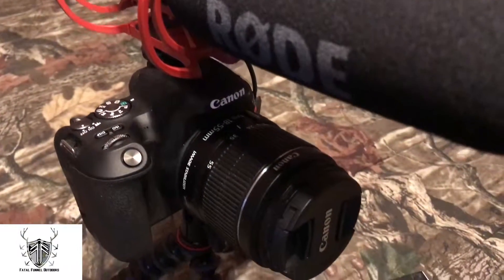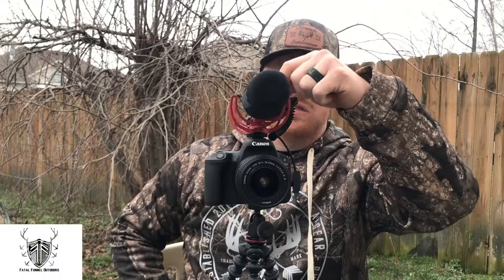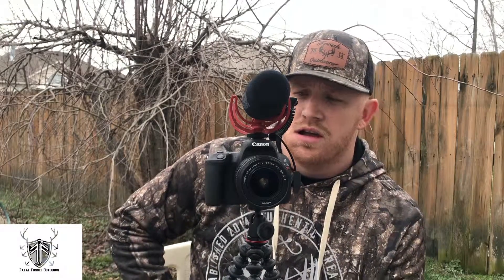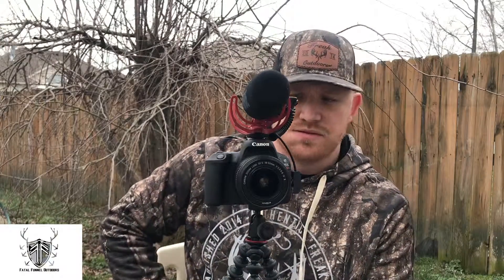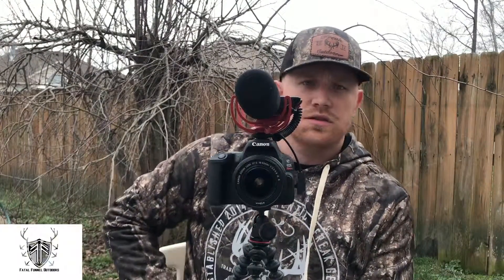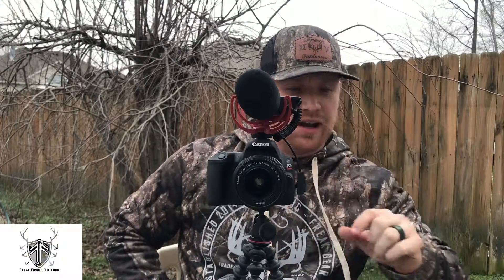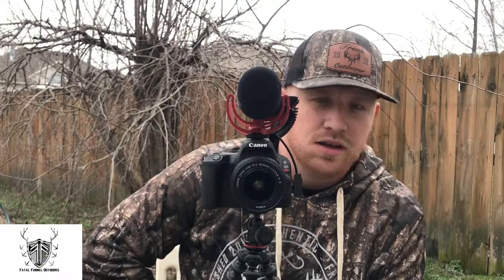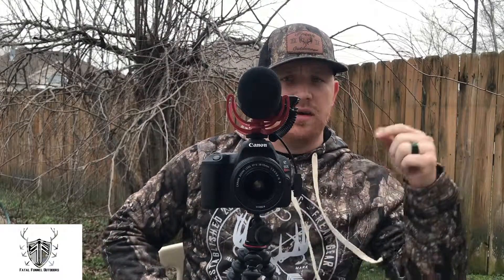Camera Setup For Filming Your Hunt..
In this video we will show you the camera setup we run to film our videos. Everything from B-Roll to our actual hunt. We will cover our main and what we use for second angle shots. Hopefully this video will help you get out and make your own memories and start filming your hunts.

If you like the hat and hoodie I am wearing in the video check the link to get you some FREAK GEAR

Canon Cameras

Rode Video Microphones